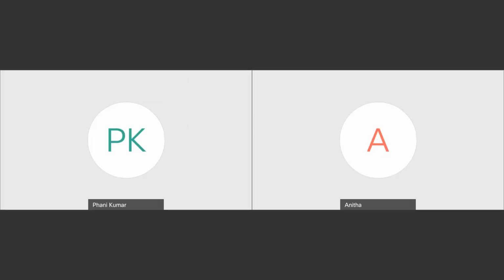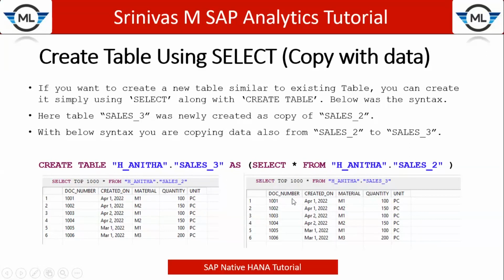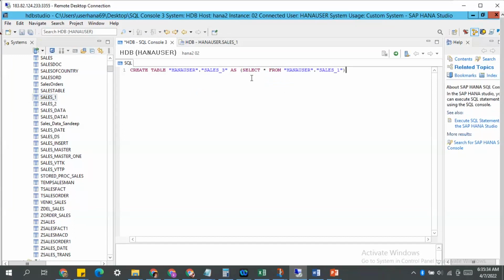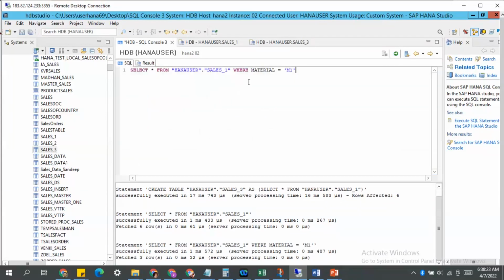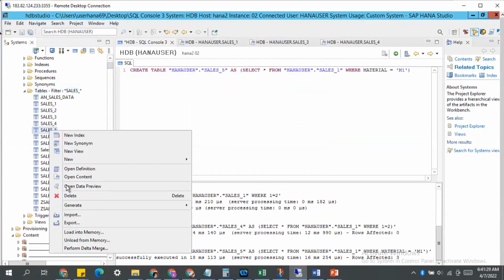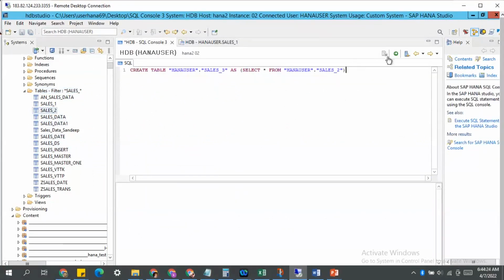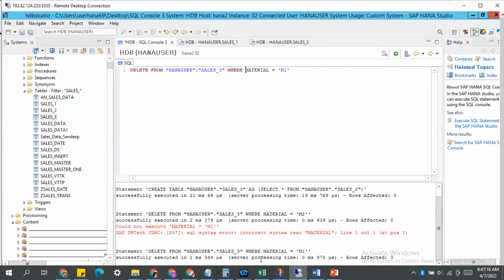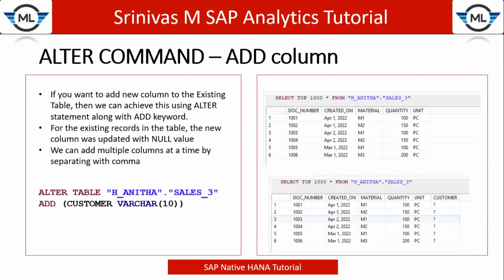05. CREATE Table using SELECT, DROP & DELETE in Native HANA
1. CREATE TABLE using SELECT (with data, without data & Selective data copy)
2. DROP a table from the database
3. DELETE statement to delete records from a table (full deletion and selective deletion).